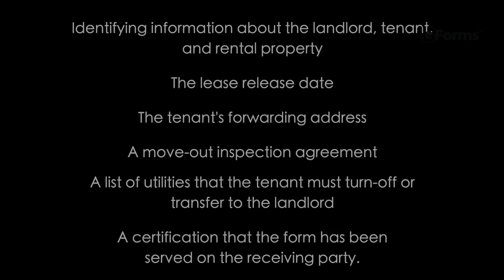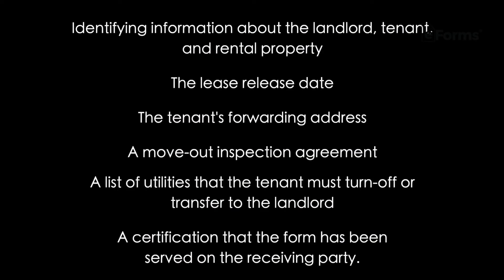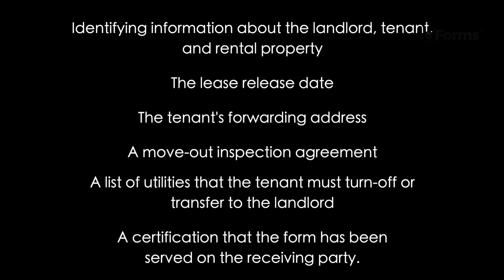What is a Lease Release Form? - EASY INSTRUCTIONS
A lease release form is a document that terminates a lease agreement between a landlord and a tenant. In this video, we’ll go through such details as:
- How to terminate a lease; and
- What information goes into a lease release form.

Watch our video for more information about creating a lease release form, and when you’re done, head to the link above to read our resource article and gain access to a number of business resources and templates.

0:00 Intro
0:19 We'll Discuss:
0:24 How To Terminate A Lease:
1:06 What Information Goes Into A Lease Form:
1:32 Where Can You Find Legal Documents Online: